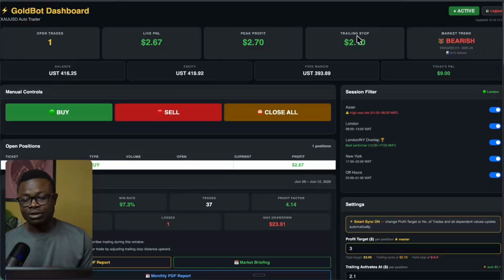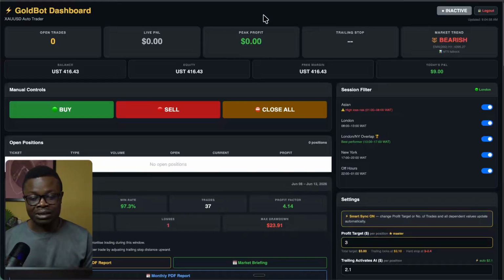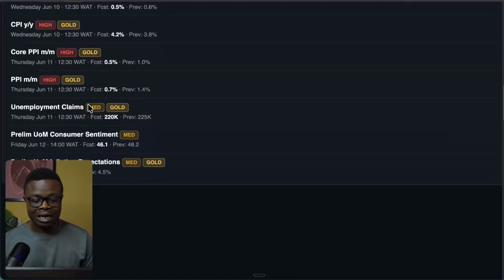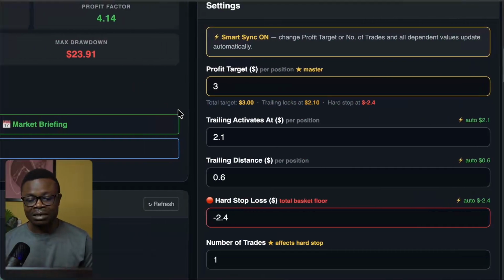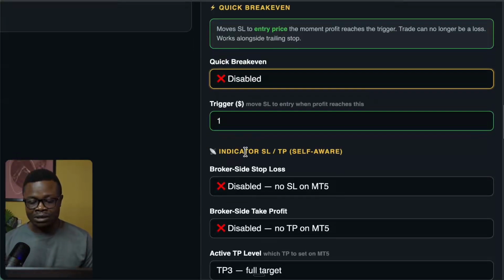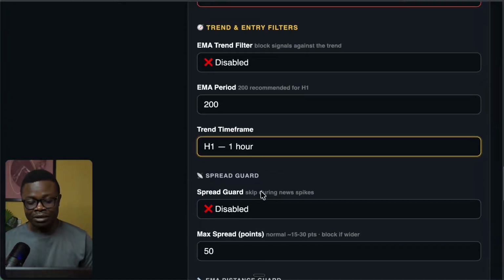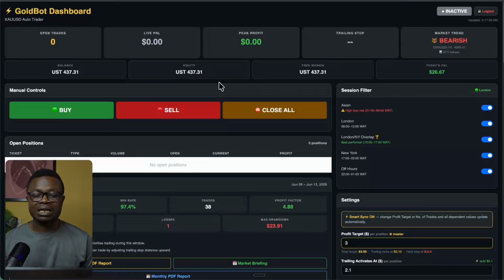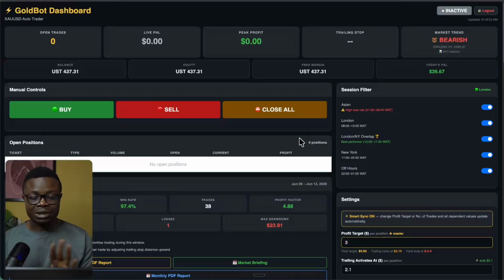I Asked Claude AI to Build a Gold Scalping Bot From Scratch — It Actually Worked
I built a fully automated Gold (XAUUSD) scalping bot using Claude Code, TradingView, and MetaTrader 5 (MT5).

The system scans the market, generates trading signals from TradingView, sends alerts through a webhook, and automatically executes trades on MT5 without manual intervention.

In this video, I show:

✅ How the bot works
✅ Claude Code development process
✅ TradingView strategy setup
✅ MT5 trade execution automation
✅ Risk management configuration
✅ Live Gold scalping examples
✅ Challenges and lessons learned

Whether you're a forex trader, prop firm trader, algorithmic trader, or AI enthusiast, this video will show you how modern AI tools can be used to build automated trading systems.

🔥 Want to build your own AI trading bot? Watch until the end.

👇 Get Started

Prop Firm I Use:
HyroTrader

Trade Crypto & Forex:
Bybit